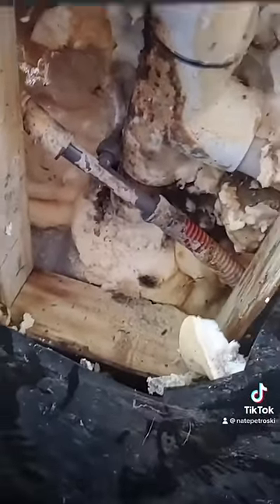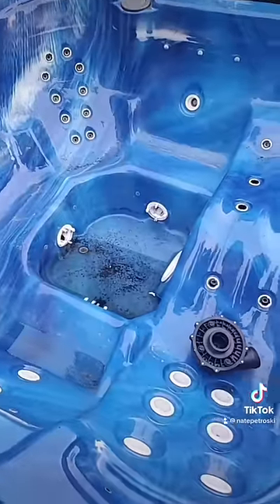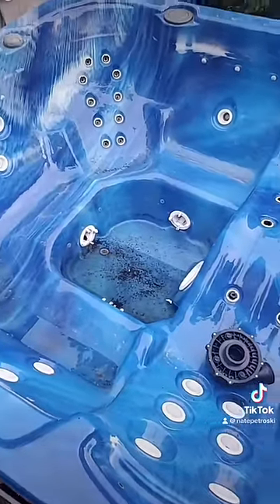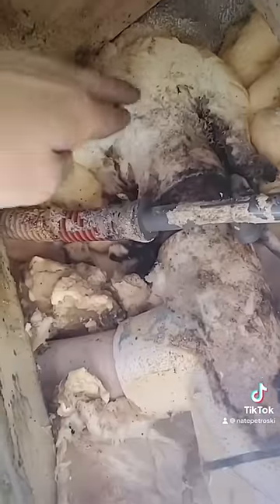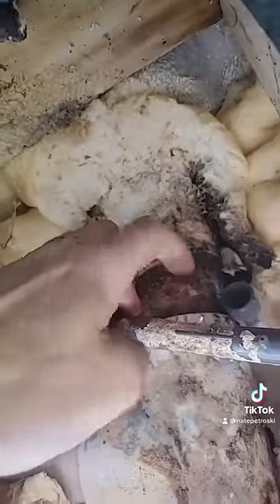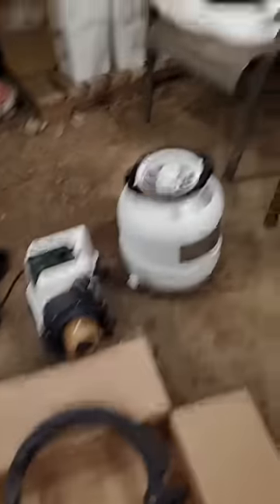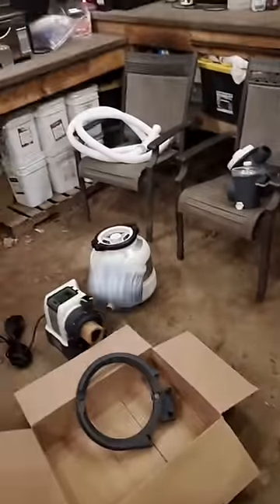Hot tub back story